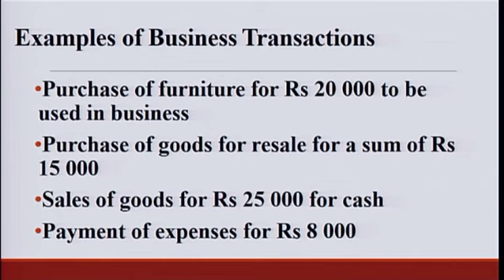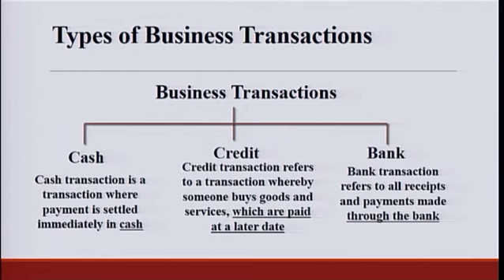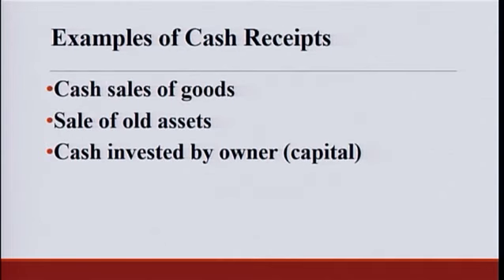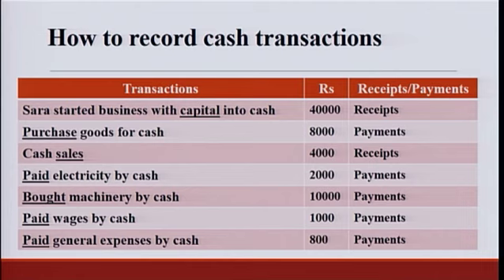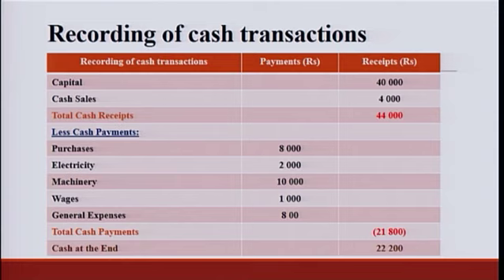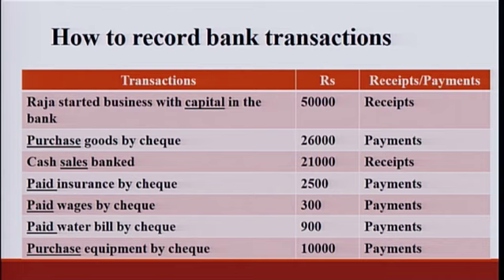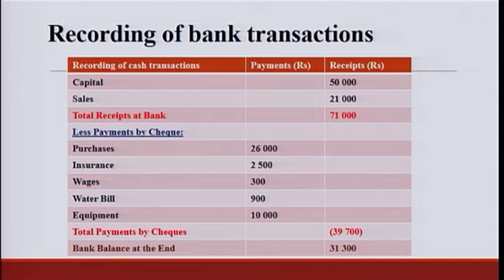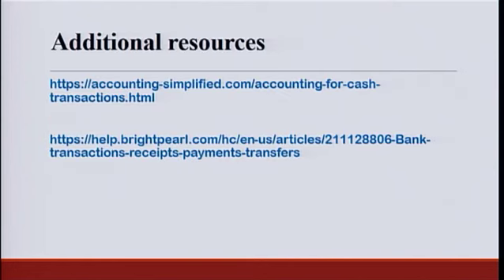Business Entrepreneurship Education G7 U10 Cash Bank Transactions